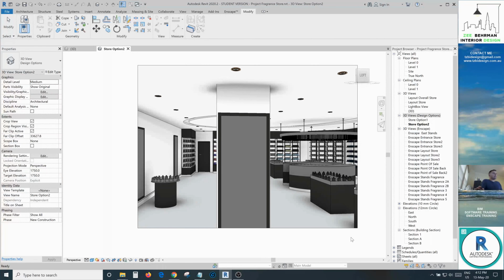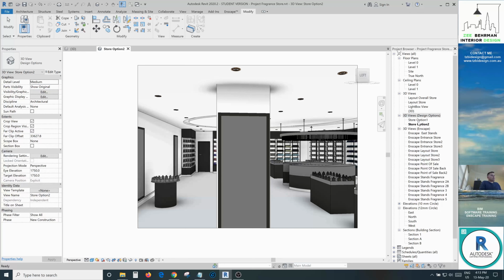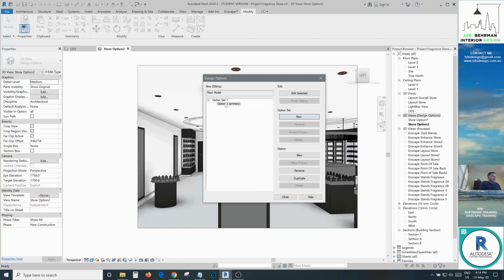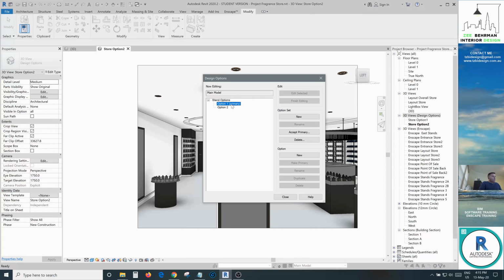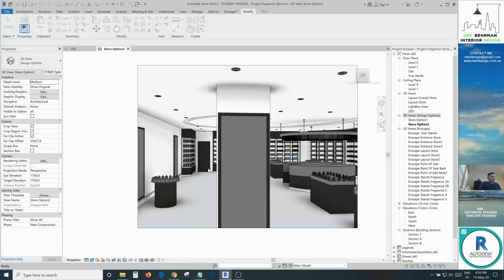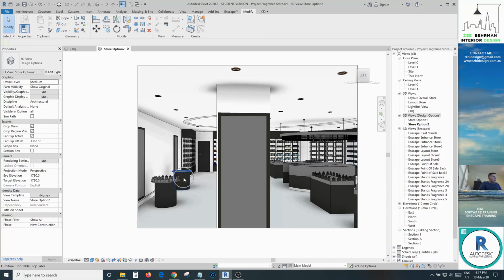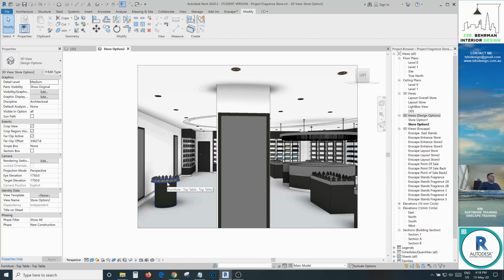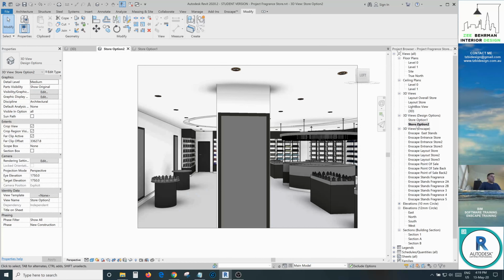Design Options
Design Options functionality in Revit